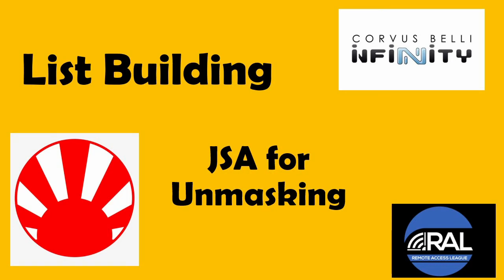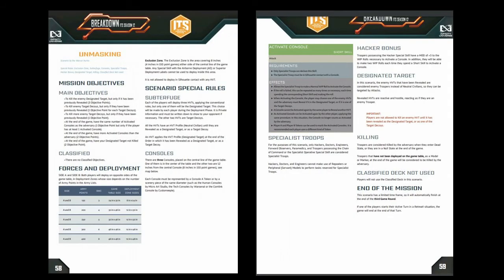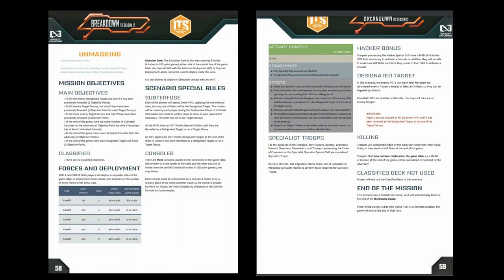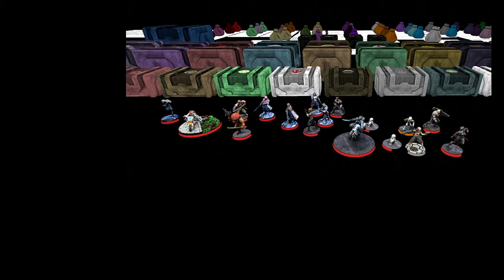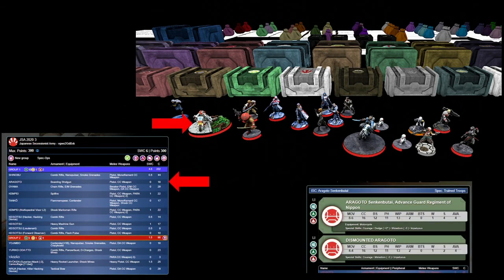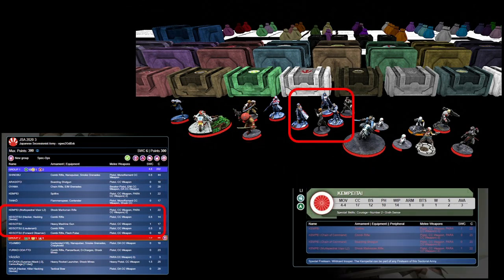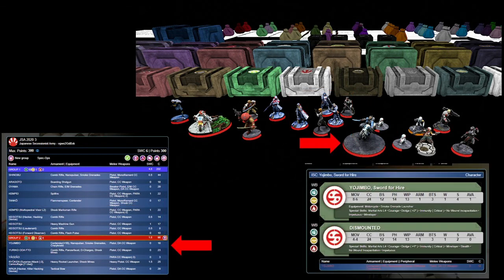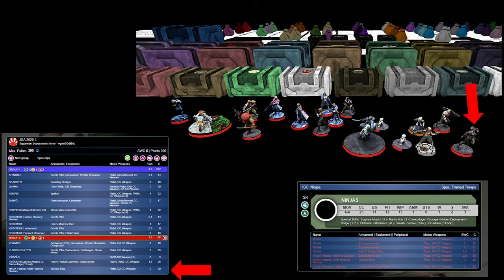Infinity N4 List Planning - JSA for Unmasking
In this video I plan an army list for the upcoming first matchup in the Remote Access League.

My first scenario will be unmasking, and I am taking JSA vs Vanilla Combined Army.